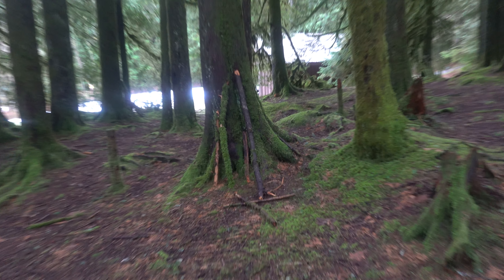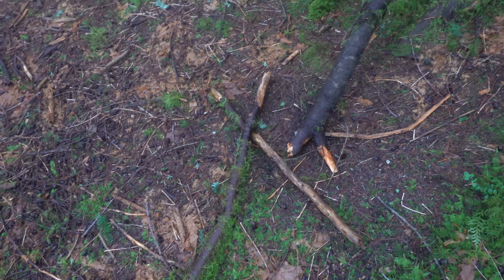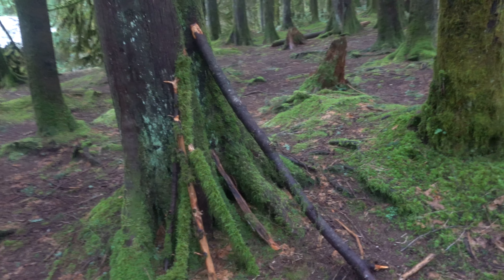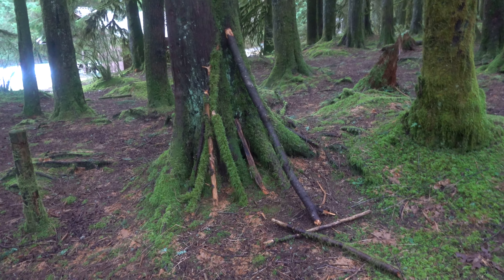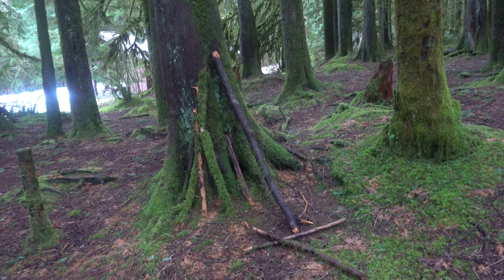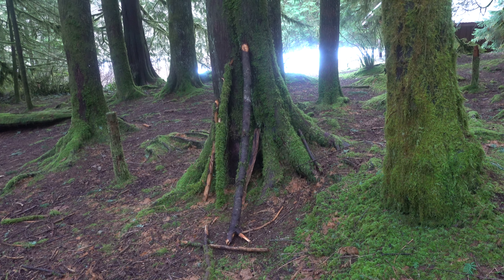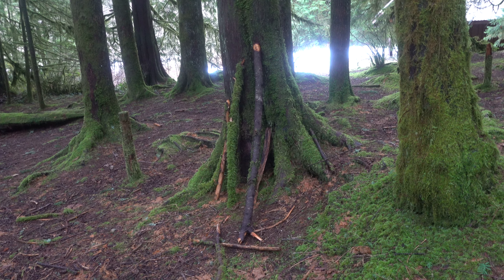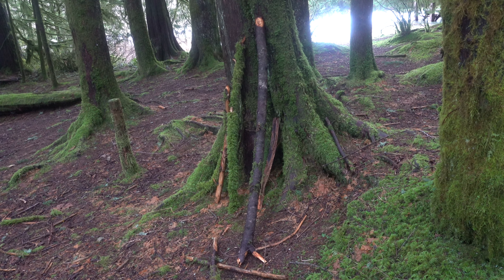SMALL SASQUATCH STRUCTURE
SASQUATCH PEOPLE